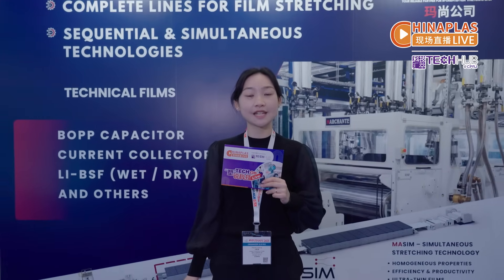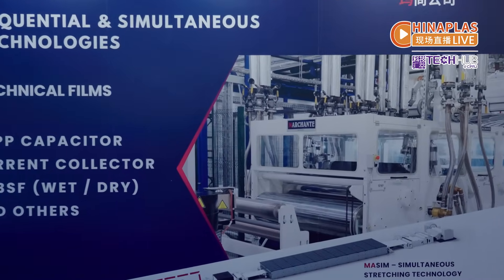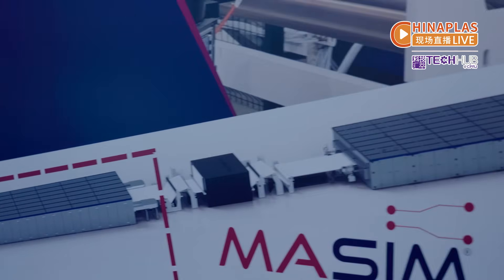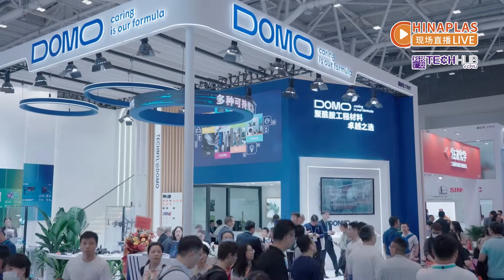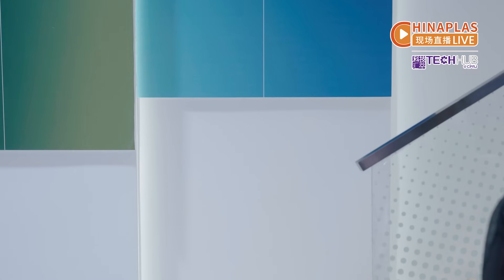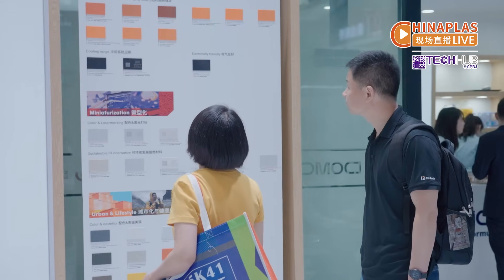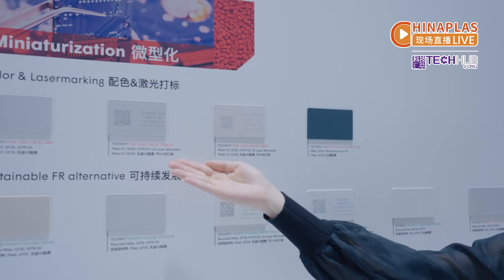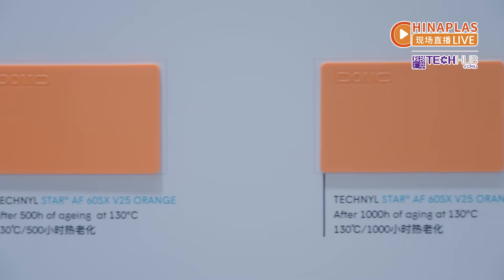Plugging plastic innovations in new energy applications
【CHINAPLAS LIVE】Plugging plastic innovations in new energy applications